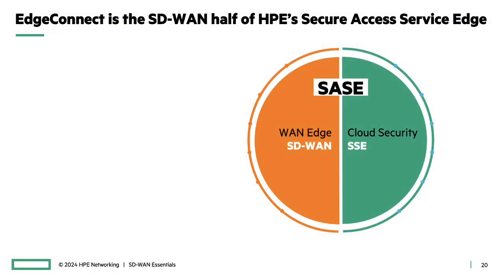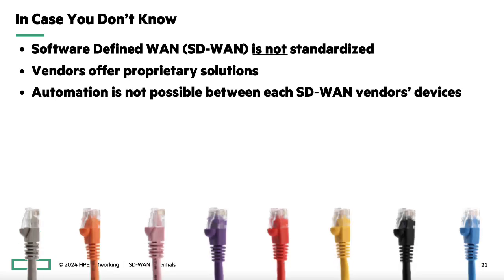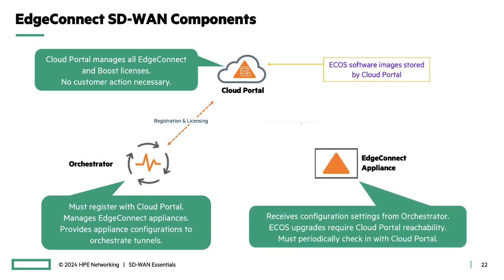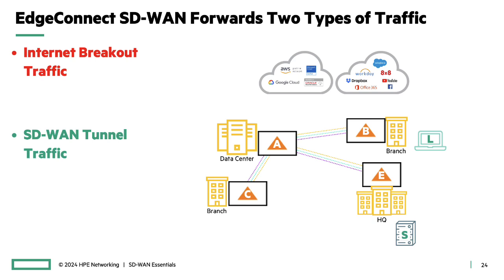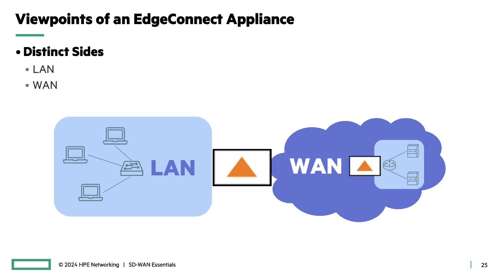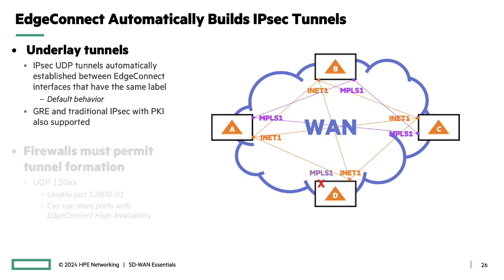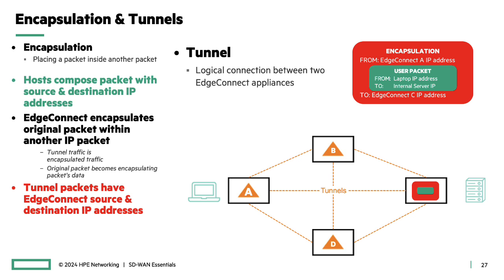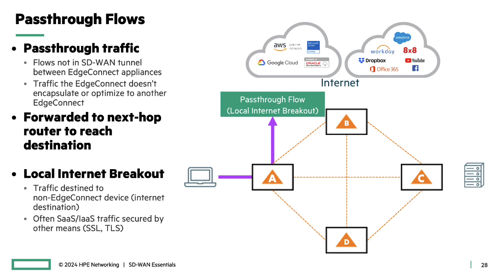03+ +edgeconnect+ecosystem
03+ +edgeconnect+ecosystem